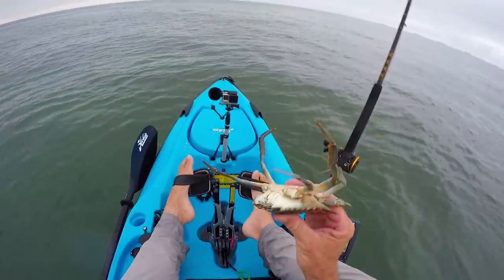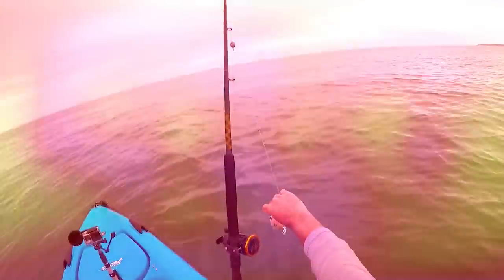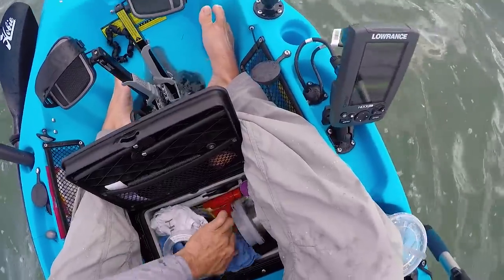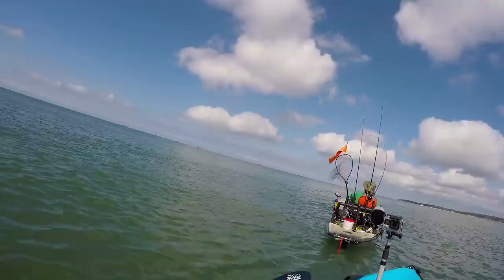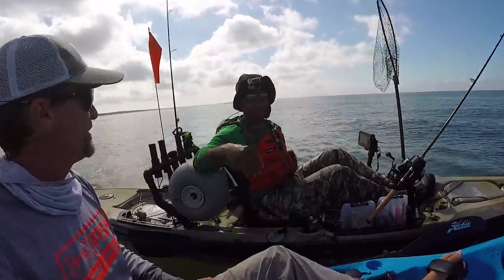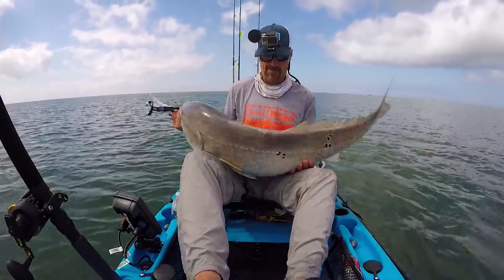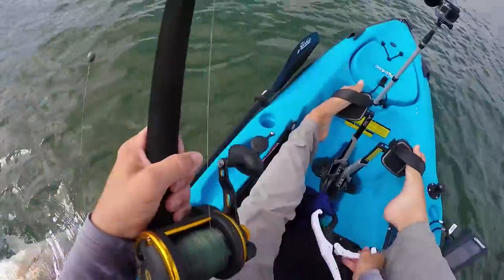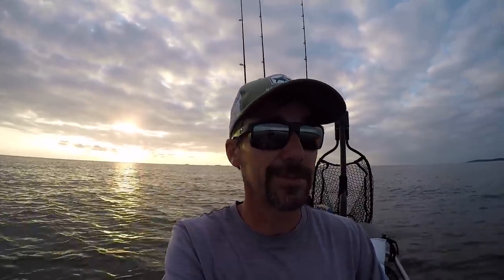How to Catch Bull Drum! (Giant Redfish Tutorial)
Took another trip out to the Chesapeake Bay to work on my technique for catching Giant Bull Redfish! It was a stellar day on the water! Tackle, techniques, and bait explanations included!